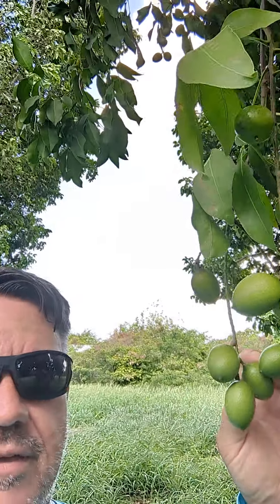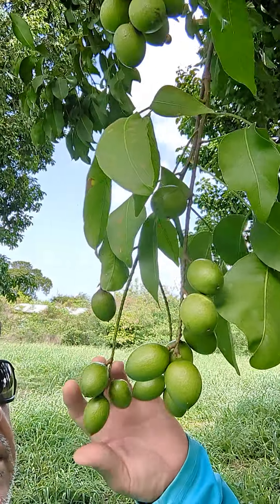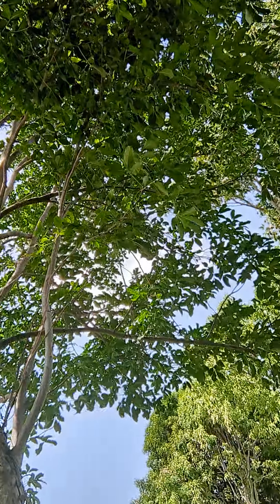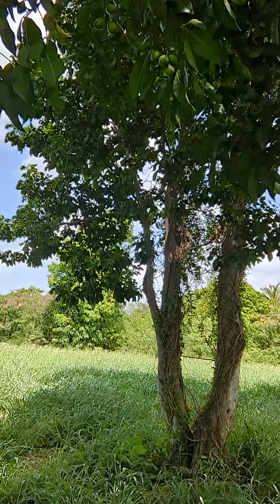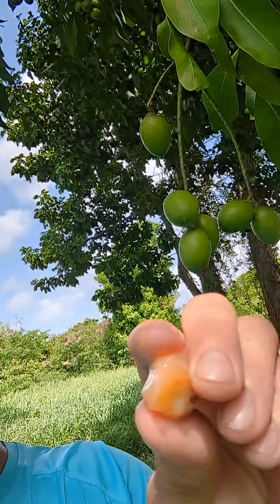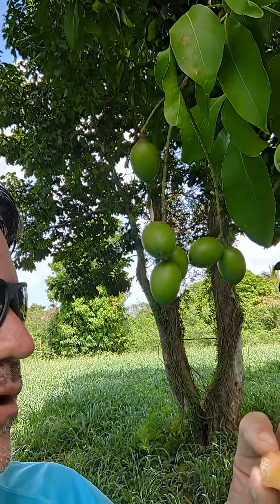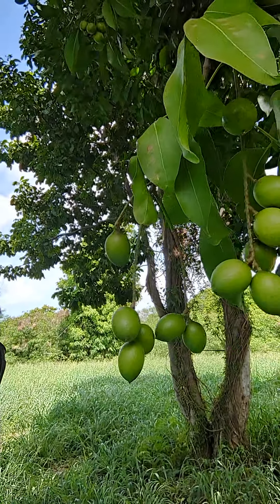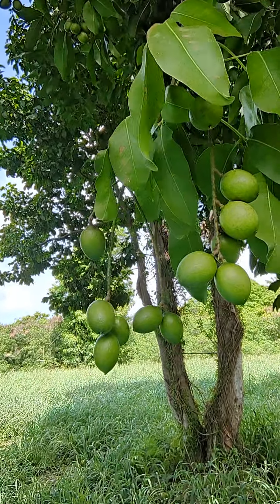The genip tree fruit on St. Croix USVI, extremely high in vitamin c